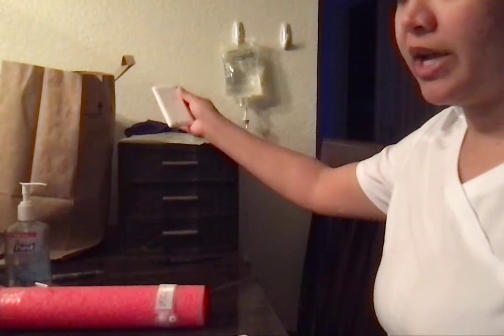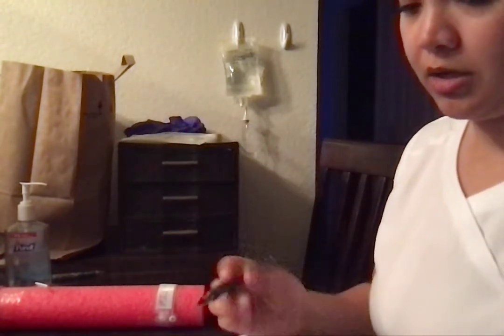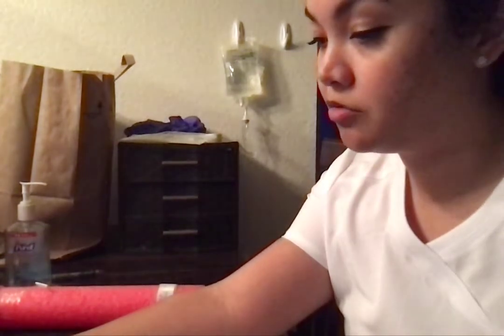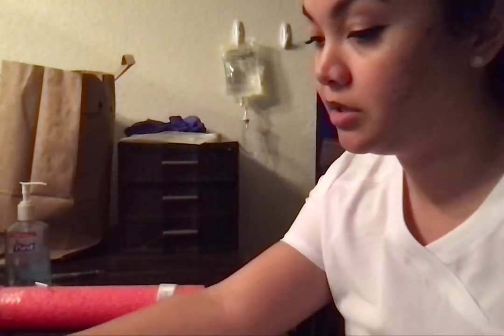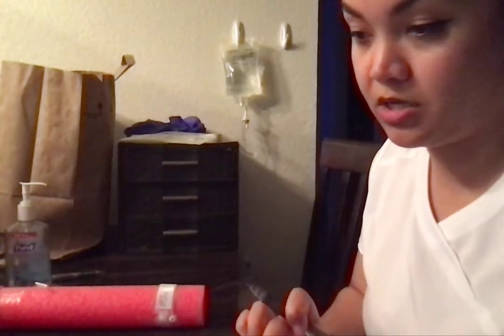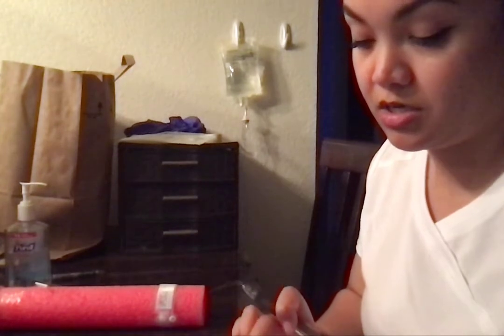Secondary IVPB- with passing score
NUR 750 Excelsior University May 2022.